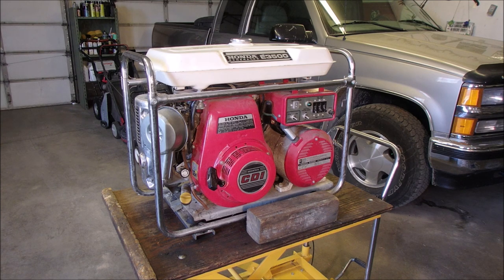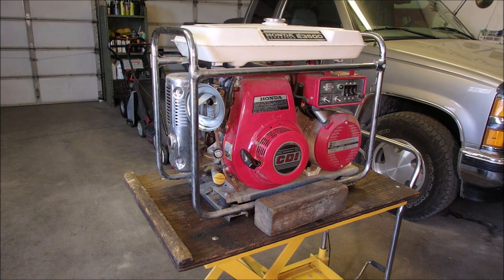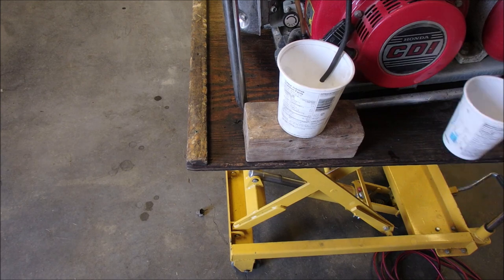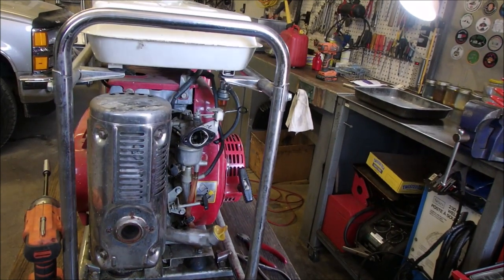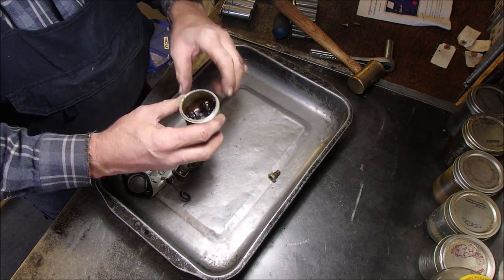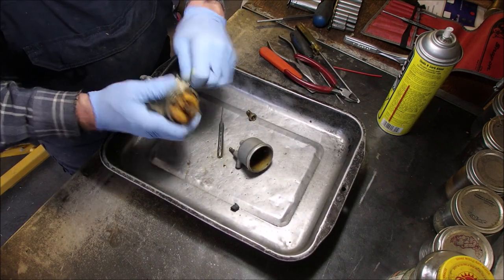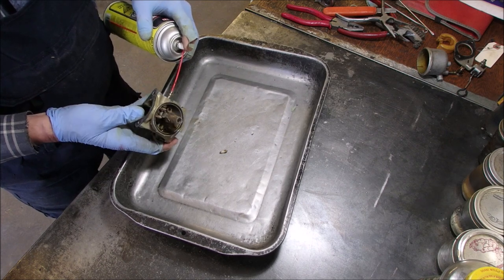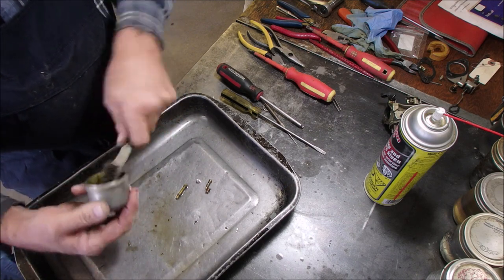Honda E3500 Generator Won't Run